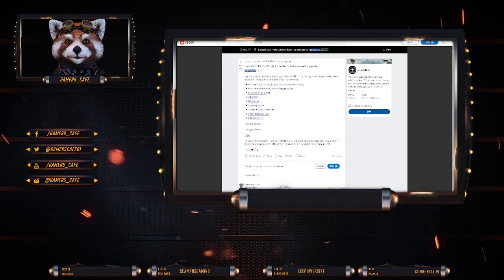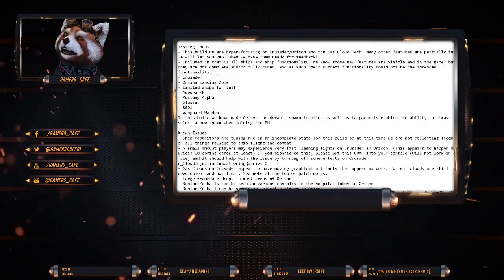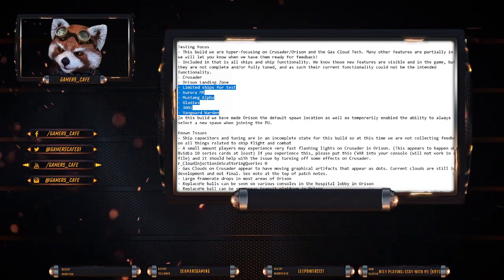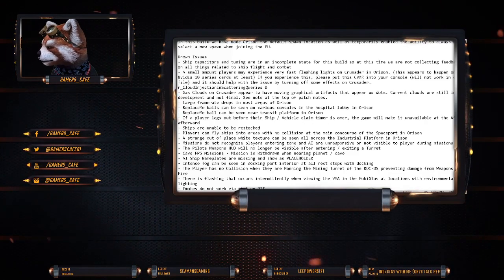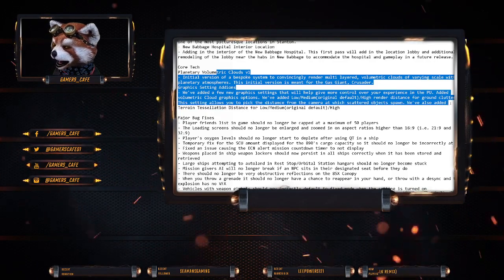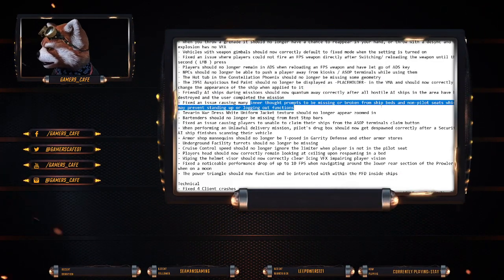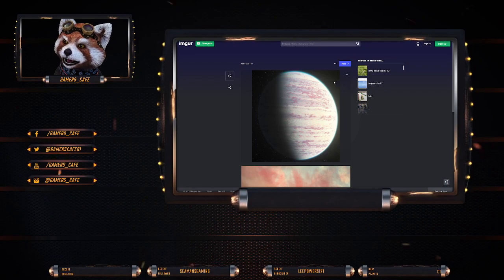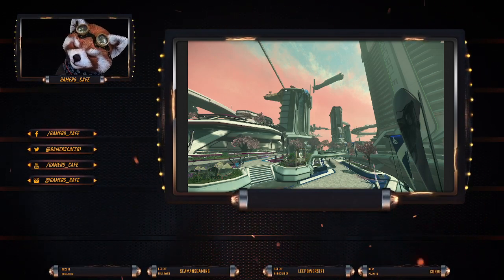3.14.0 Goes to Evocati: Patch notes and Leaks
3.14.0 Goes to Evocati: Patch notes and Leaks